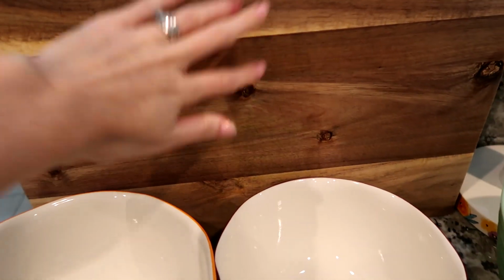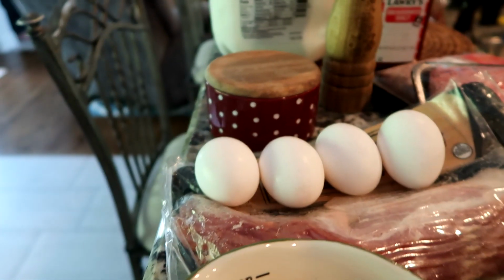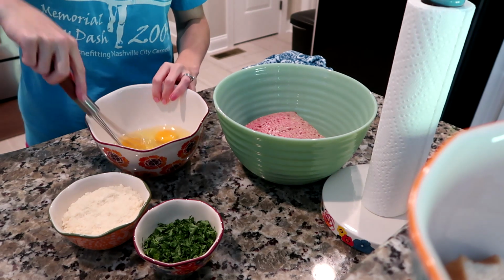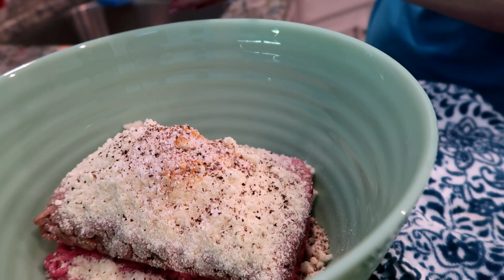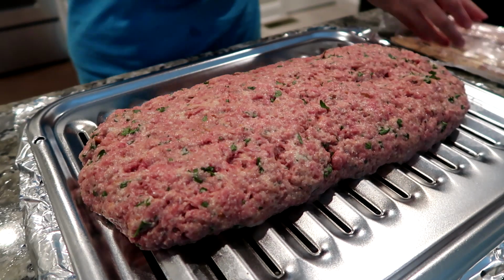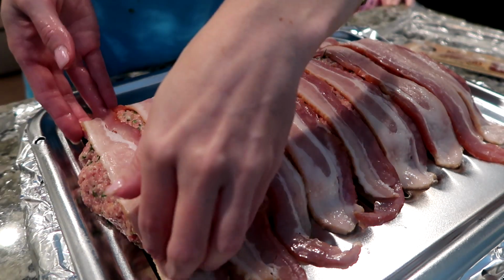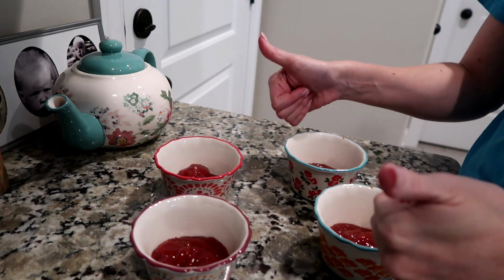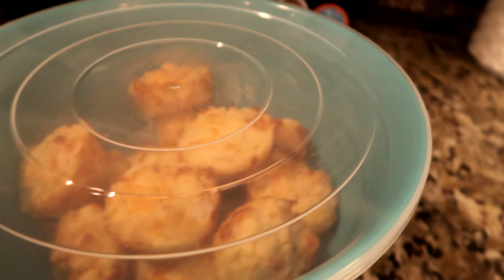Best Meat Loaf Recipe - The Pioneer Woman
This video was shot with a Canon G7X Mark 2

Pioneer Woman
Pioneer Woman Haul
Pioneer Woman Collection
adam and katie
adam & katie
adam and KT
adam & KT